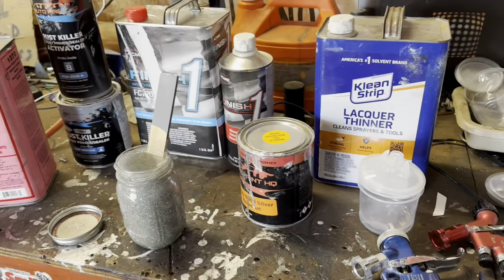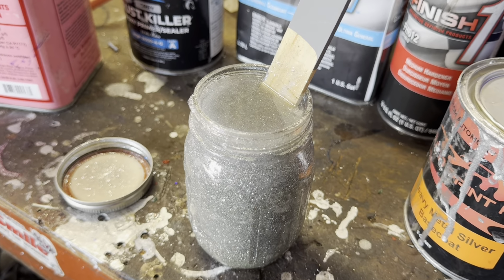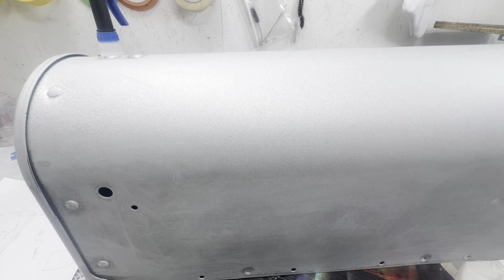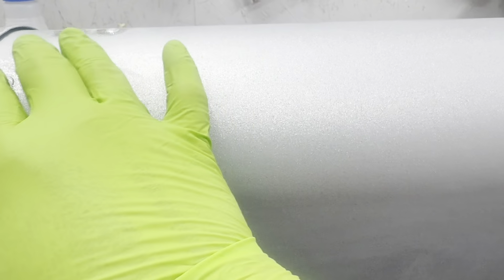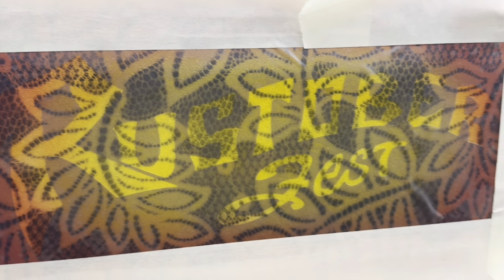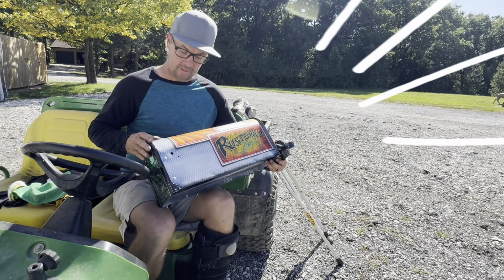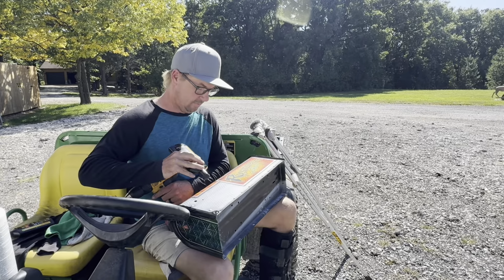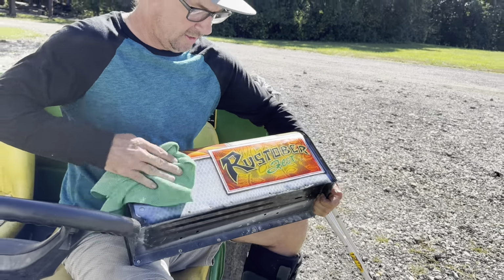How to Spray, Mix, Prep Metal Flake, Candy, Custom Paint Job Tutorial Motorcycle and Car Techniques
Metalflake Custom Paintjob-Candy,Patterns,Airbrush,Automotive Paint

Have t shirts, hats and hoodies available to purchase.

00:00 Intro
01:06 Products and Tools Needed
04:26 Spraying Each Base Layer and Metal Flake
06:04 Prep for Graphics and Candies
09:21 Patterns, Candy, Airbrushing, Stencils, Untaping Fineline Tape
22:49 Final Clear
23:06 Buffing and Polishing
25:56 Final Product

Mailbox custom paint job using the same technique and products as an automotive or motorcycle paintjob.

From sanding, sealer, basecoat, clearcoat, bc/cc, intercoat, metal flake, Kandy/candy, color sanding, airbrushing, buffing, and polishing.

House of Kolor Spanish Gold.  Didspade Tropical Orange Kandy Concentrates. Silver Basecoat. Black basecoat for patterns.

Full step by step how to video from start to
finish.